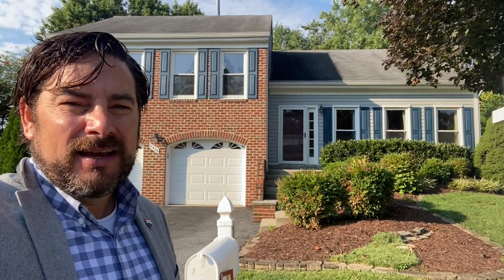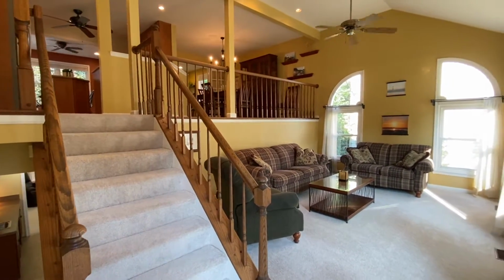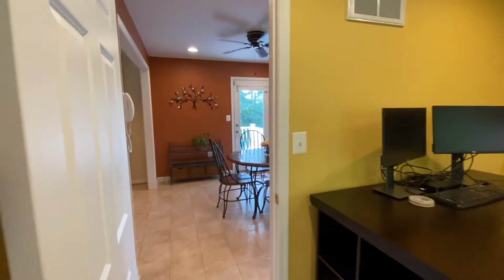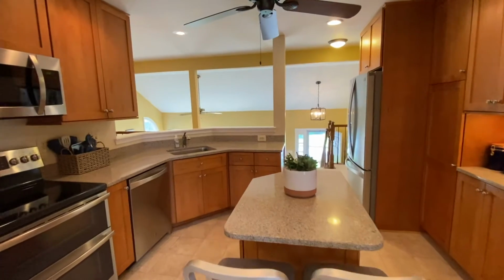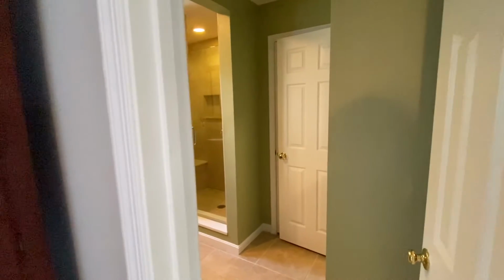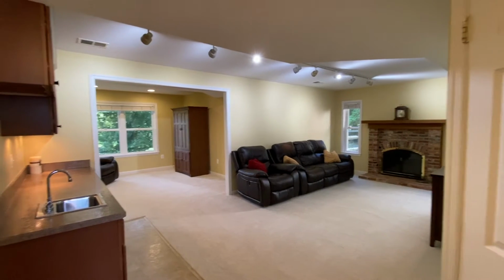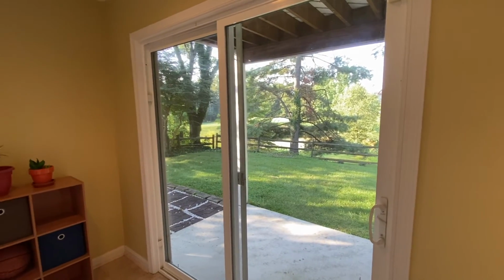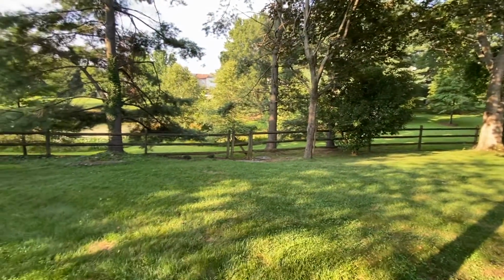17428 Saint Theresa Dr, Olney, MD 20832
Renovated home backing to common area with pond. Great open floor plan with main level study/office space and cathedral ceilings. Addition off the rear of home adds great space to dining area, kitchen, lower level, and primary suite. Finished walkout lower level with fireplace and slider to patio. New carpet throughout. Enjoy all that Hallowell has to offer with ponds, walking trails, tennis courts, a great swim program, and playgrounds.